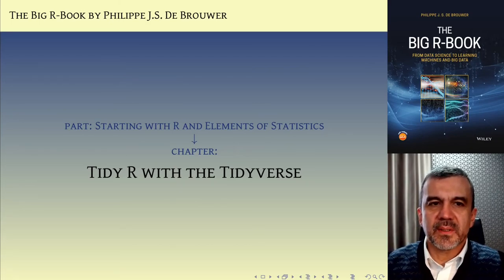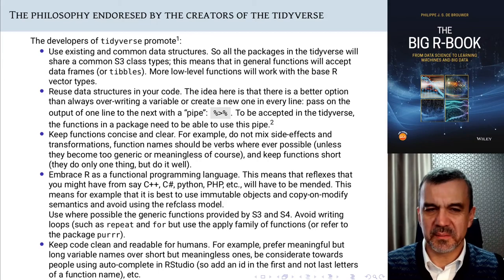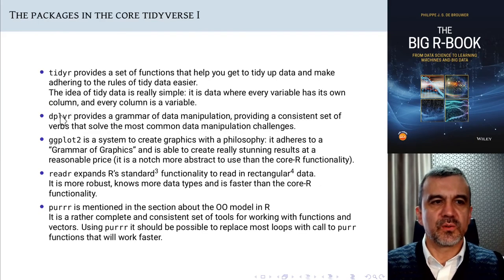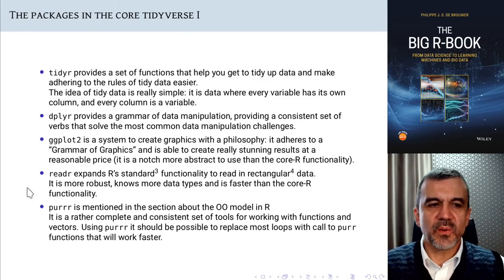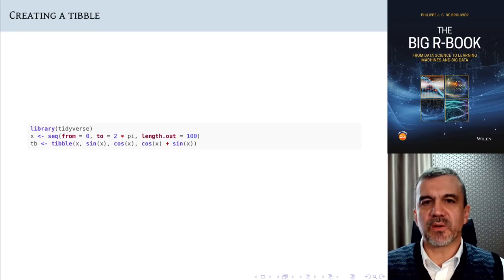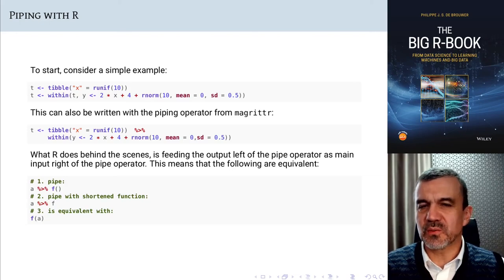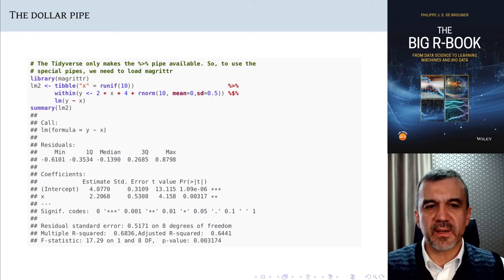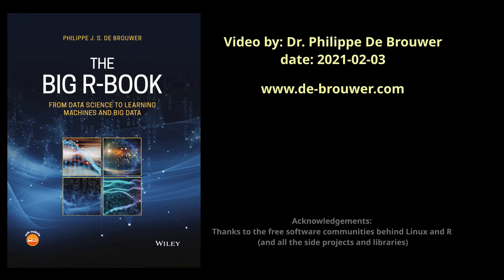First steps with the Tidyverse in R (philosophy, tibbles and pipe command)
When working with R and data, the tidyverse is a very useful addition. We explain the philosophy of the Tidyverse, introduce the replacement for data frames (the "tibble") and demystify the pipe command. This video gets you started with the Tidyverse in R.